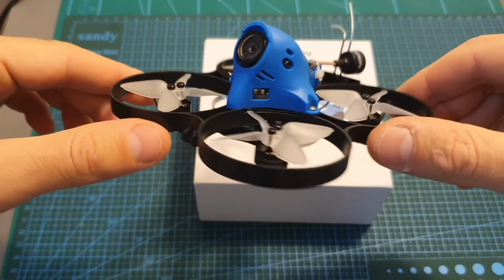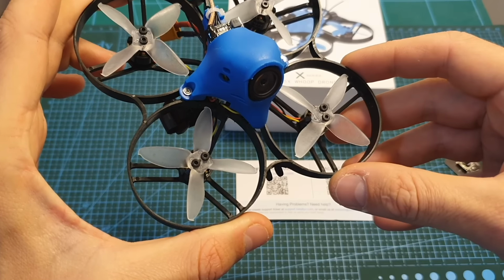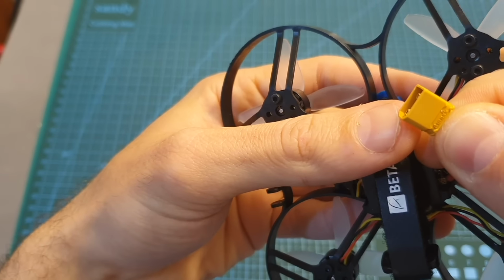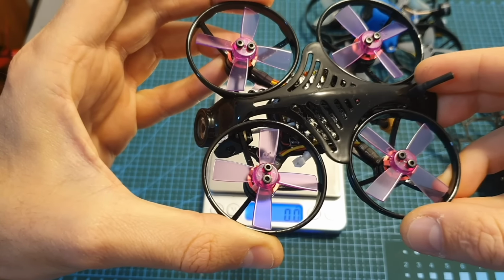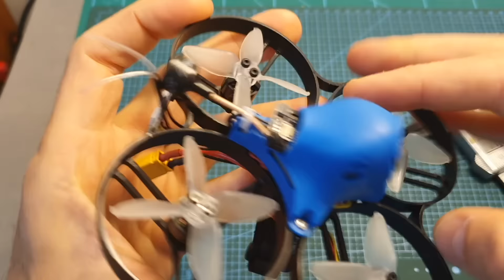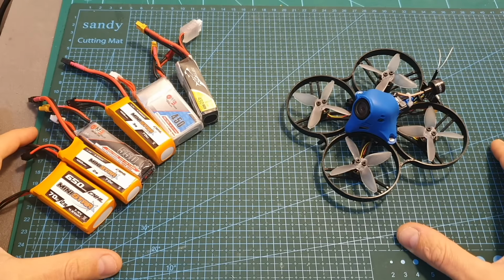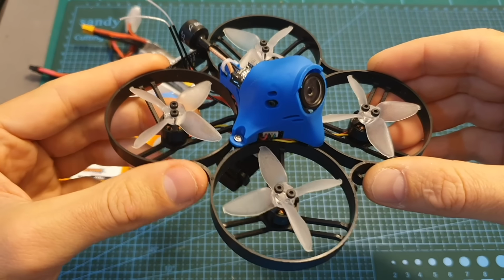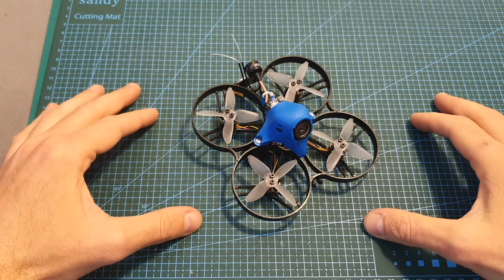BetaFPV Beta85X Hd Micro Brushless PowerWhoop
╠╗║╚╝║║╠╗║╚╣║║║║║═╣ I Really Appreciate Your Support!

Description:

BetaFPV Beta85X 2-3S CADDX Turtle V2 HD DVR Camera Version Whoop FPV Racing Drone BNF OMNIBUS F4 OSD 25/200mW VTX

Specification:
Brand name: BetaFPV
Item name: Beta85X 2-3S CADDX Turtle V2 HD DVR Camera Version FPV Racing Drone
Frame: Beta85X Frame
Motors: 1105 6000KV with connector
Props: EMAX Avan 2" 4-Blades Props
HD DVR Camera: CADDX Turtle V2 ( for HD DVR version)
Receiver Option: Frsky XM+ / DSMX / Futaba S-FHSS / Flysky / TBS Crossfire
5.8G VTX antenna: Customized Lumenier AXII antenna
Battery strap fits for micro 2S-3S battery